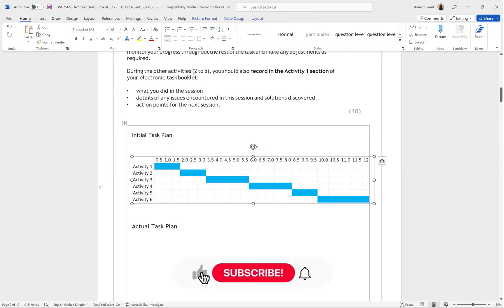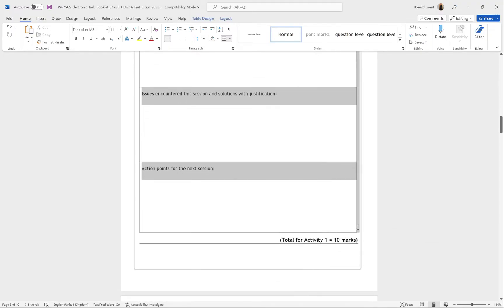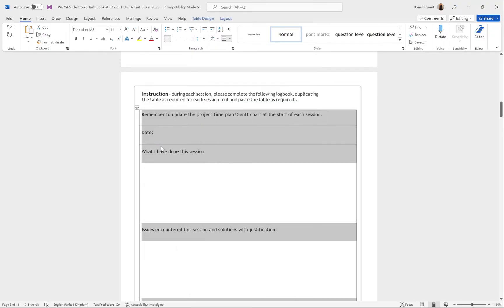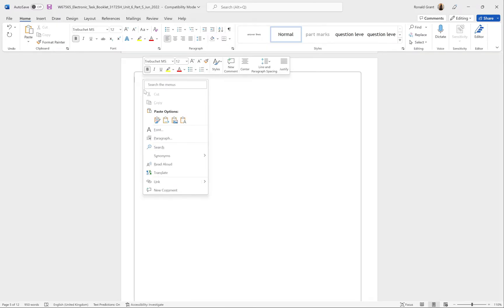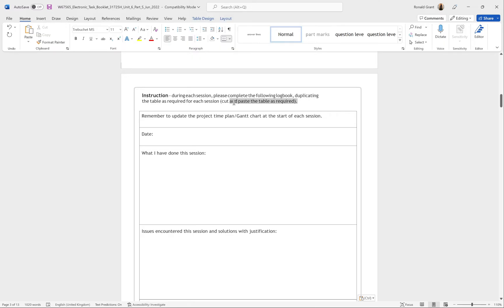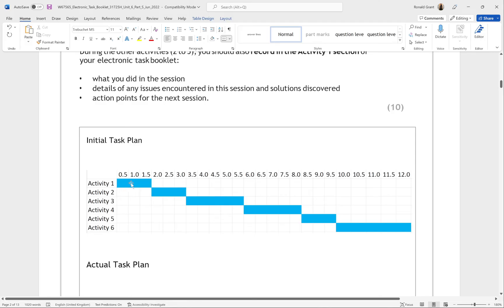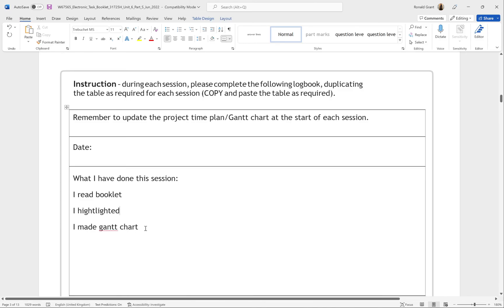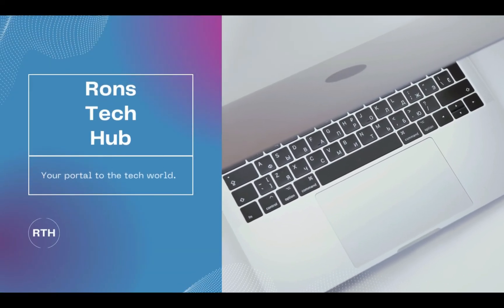BTEC Level 3 Engineering Unit 6 Microcontrollers - Part 05 - ACTIVITY 1 LOGBOOK INTRODUCTION